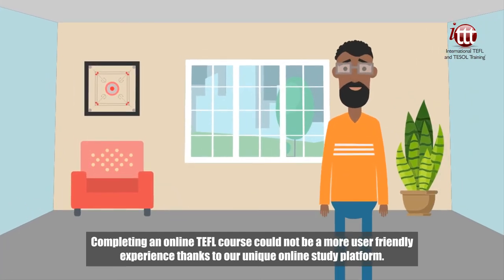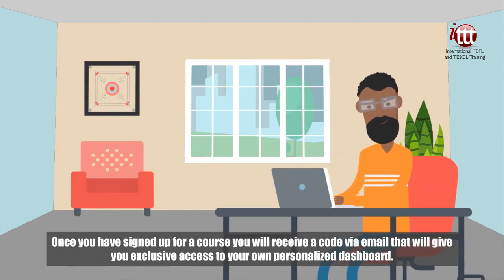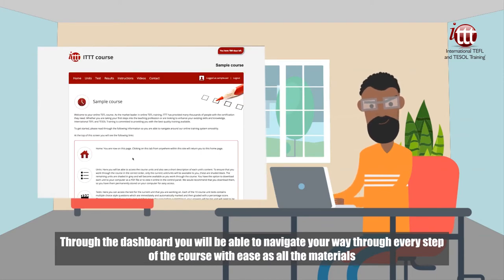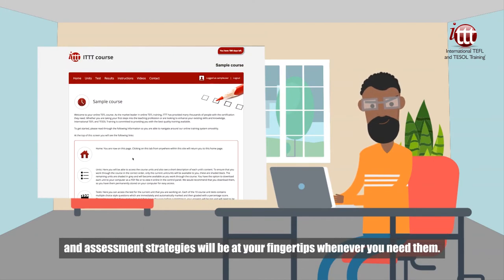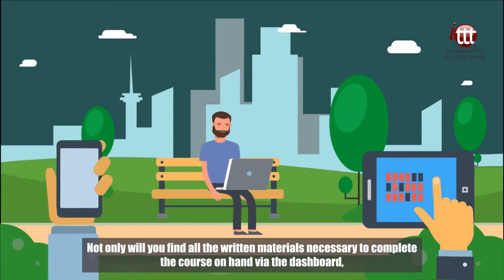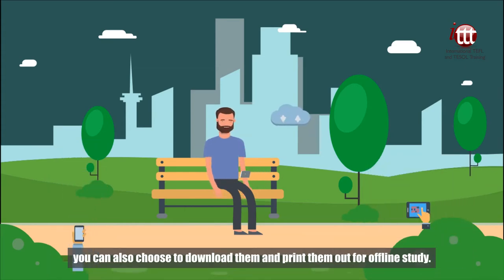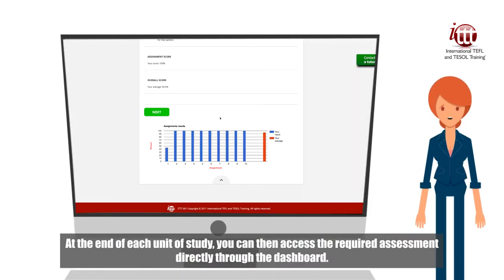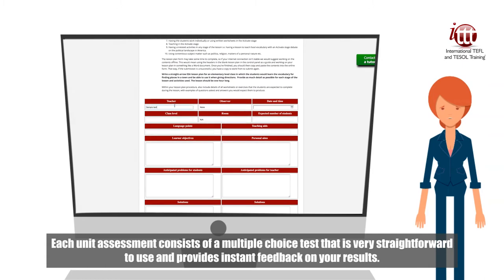Why Choose ITTT? | Easy-To-Study TEFL Course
Completing an online TEFL course could not be a more user friendly experience thanks to our unique online study platform. Once you have signed up for a course you will receive a code via email that will give you exclusive access to your own personalized dashboard. Through the dashboard you will be able to navigate your way through every step of the course with ease as all the materials and assessment strategies will be at your fingertips whenever you need them. Crucially, you can access the dashboard from any location with an internet connection and via any device you like, such as a PC, laptop, tablet, or smartphone.

Not only will you find all the written materials necessary to complete the course on hand via the dashboard, you can also choose to download them and print them out for offline study. At the end of each unit of study, you can then access the required assessment directly through the dashboard. Each unit assessment consists of a multiple choice test that is very straightforward to use and provides instant feedback on your results. We constantly review and update our online course dashboard to ensure it remains one of the most user friendly methods of completing an online TEFL certification course.